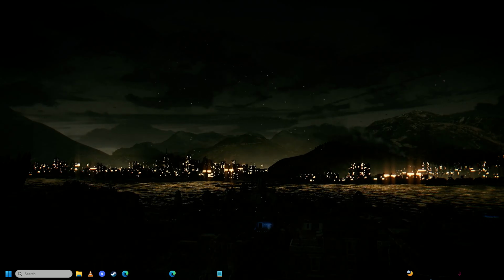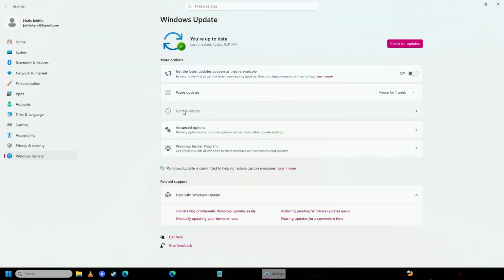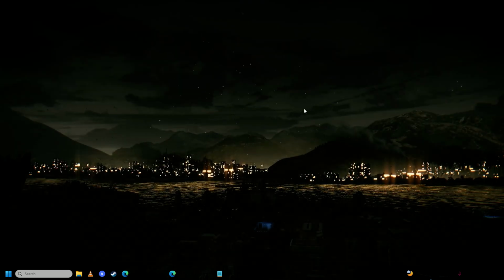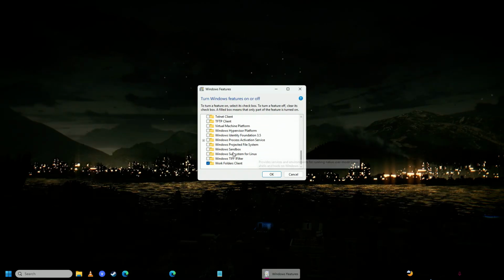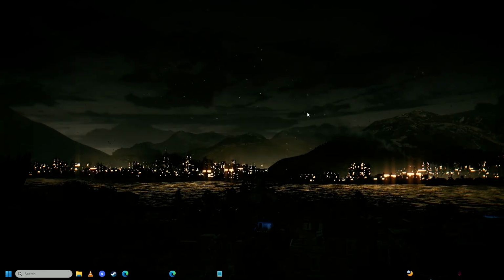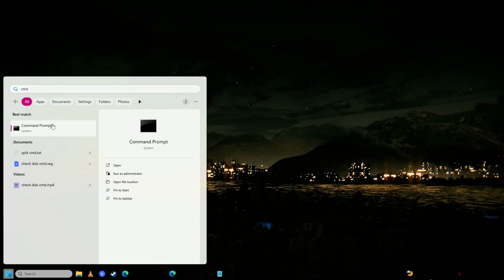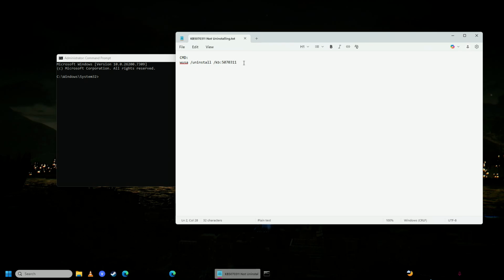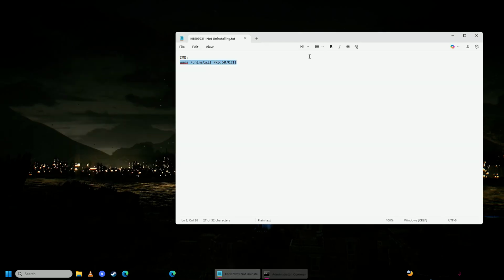How to FIX Windows Update KB5070311 Not Uninstalling | KB5070311 NOT INSTALLING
Having trouble with *Windows Update KB5070311 Not Uninstalling* or failing to install? This specific security update can get stuck due to system file conflicts or corrupted update components. Our guide provides targeted solutions to remove or successfully install this problematic update.

CMD:
wusa /uninstall /kb:5070311

If *KB5070311 NOT INSTALLING*, first run the Windows Update Troubleshooter (Settings * System * Troubleshoot). Then, manually reset the update components. Open Command Prompt as Administrator and stop the update services with these commands: `net stop wuauserv`, `net stop cryptSvc`, `net stop bits`, `net stop msiserver`. Rename the `SoftwareDistribution` and `Catroot2` folders in `C:\Windows`, then restart the services. This clears the cache and often fixes installation failures.

For *KB5070311 Not Uninstalling* after a failed install, boot into Safe Mode. In Safe Mode, open Command Prompt as Admin and use the DISM tool: `DISM /Online /Cleanup-Image /RestoreHealth`. Then, try uninstalling the update from Settings * Windows Update * Update History * Uninstall updates. If it remains, use the `wusa` command: `wusa /uninstall /kb:5070311 /quiet /norestart`.

As a last resort, use System Restore to revert your PC to a point before the update was installed. If the update is causing severe issues and won't uninstall, performing a repair install of Windows using the Media Creation Tool will replace system files while keeping your data, removing the problematic update.

-- TechVersity